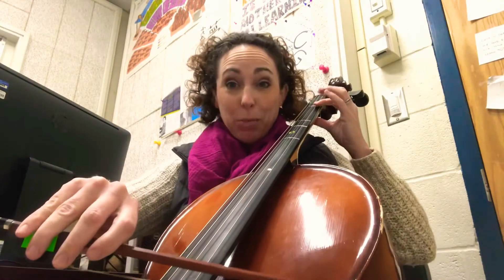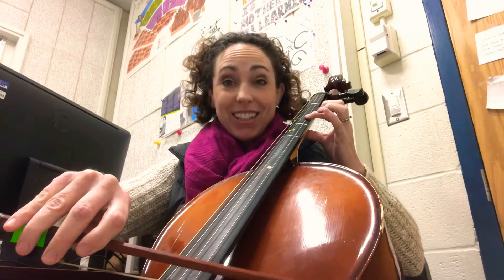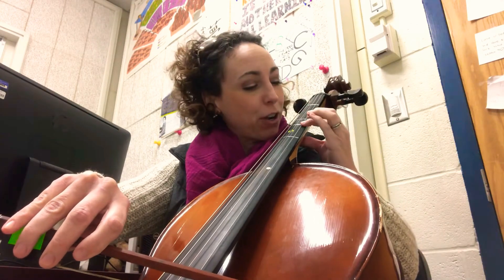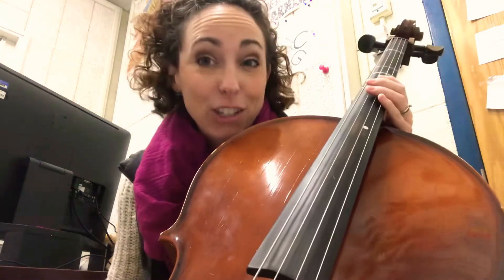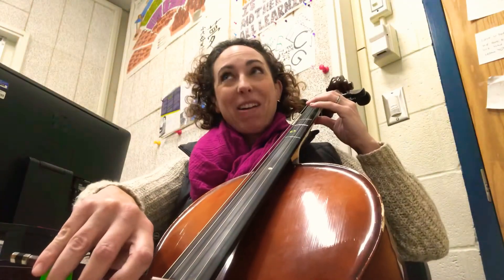Popcorn 🍿 Song - entry level (cello) SHIFTING